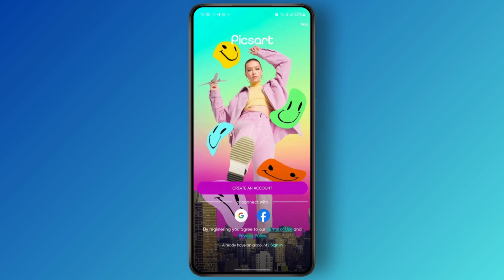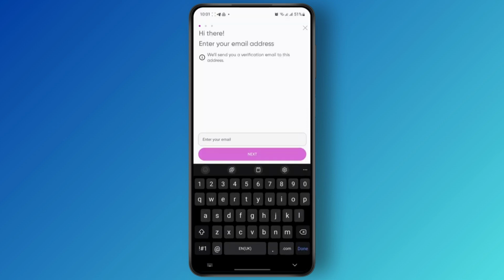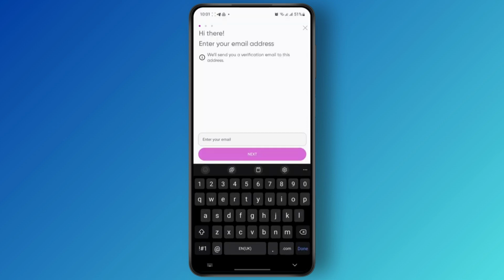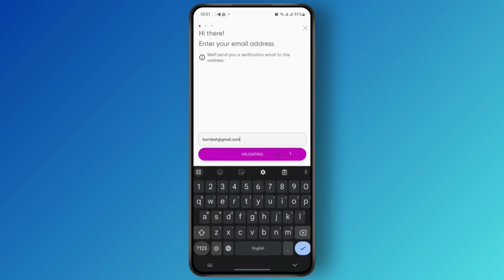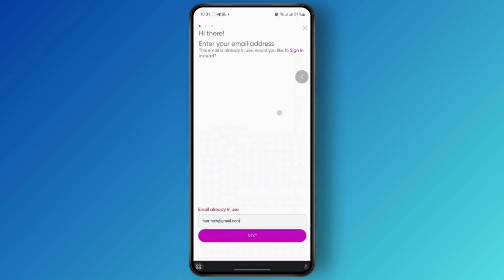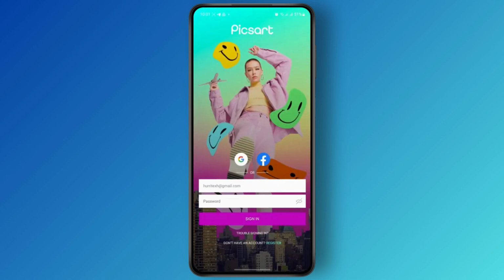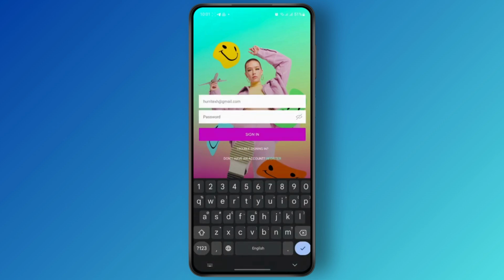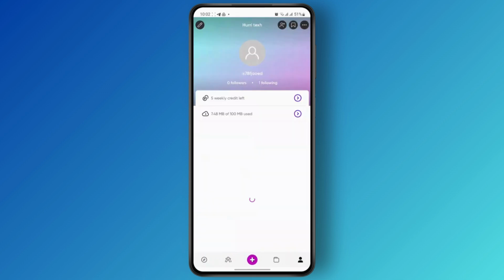How to Create New Picsart Account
In this easy-to-follow tutorial, you'll learn how to create a new Picsart account quickly and effortlessly. Whether you're new to the platform or looking to sign up with a fresh account, this step-by-step guide covers everything you need to know about registering for Picsart.

In this video, you'll discover how to sign up for a Picsart account, how to create a new Picsart account, and how to get started with photo editing on Picsart.

Timestamps:
0:00 Introduction
0:20 Step 1: Navigating to the Picsart Sign-up Page
0:45 Step 2: Completing the Picsart Registration Form
1:10 Step 3: Logging into Your New Picsart Account